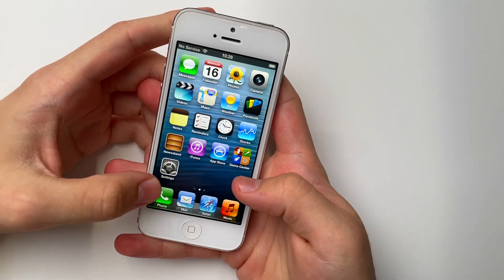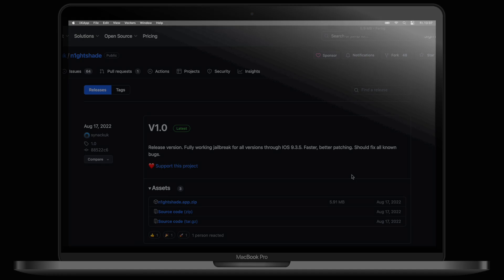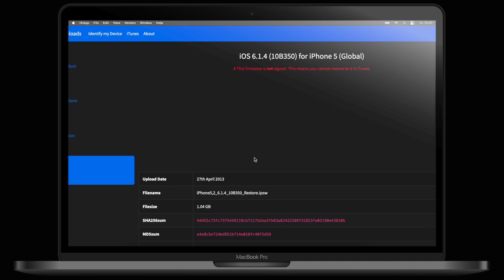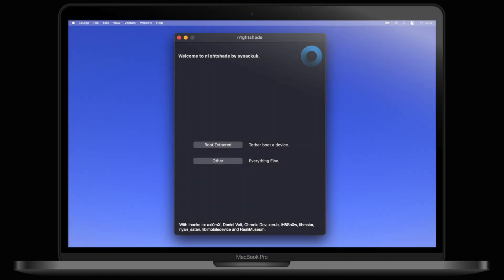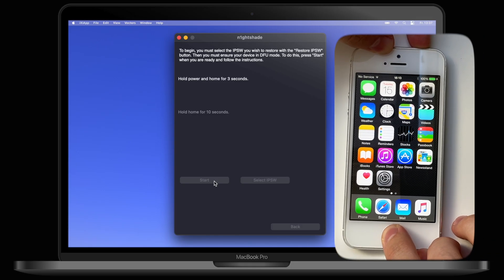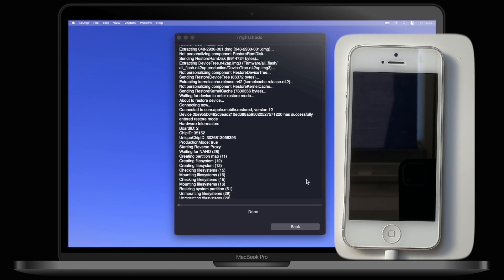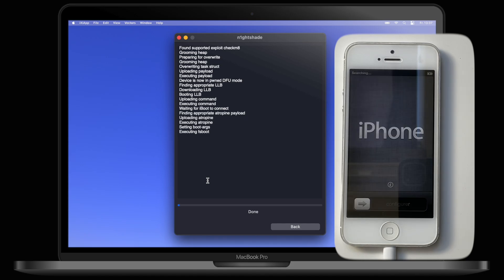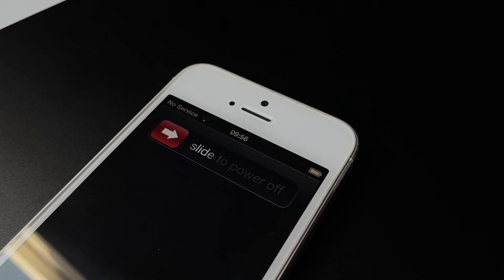downgrading iPhone 5 to iOS 6 using n1ghtshade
Hey Guys,
in this video I am going to show you how to downgrade your iPhone 5 back to iOS 6.  iOS 6 will always have a special place in my heart so I'm happy to play around with it again!

- iOS Software: ipsw.me

 • Hawaii Vacation – TVARI (No Copyright...
Watch:

 • Home — Another Ki...